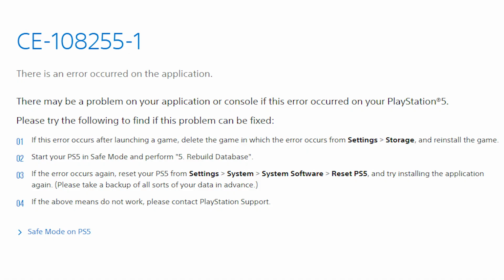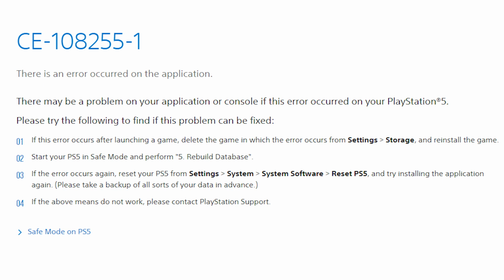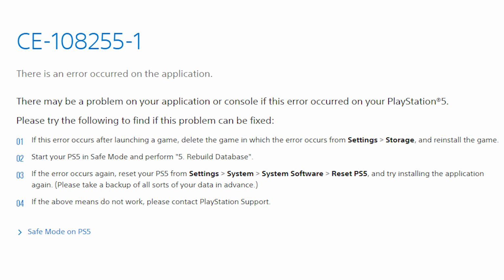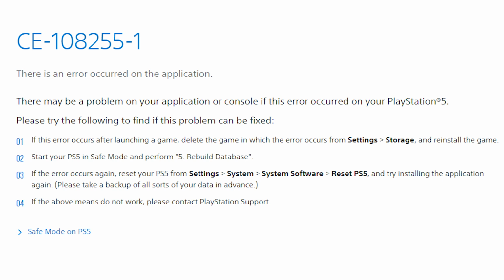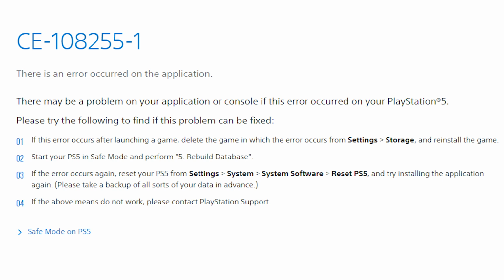Sony PlayStation Finally Acknowledges Error CE-108255-1! Not Good News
In this video I go over Sony PlayStations latest announcement on their website. PlayStation finally acknowledges the ps5. So far there seems like they wont even have a ps5 patch or a ps5 update to fix this issue. They want you to follow specific steps and if the steps do not work, you need to contact support. So is your ps5 bricked? possibly, or maybe this may help. It would be a shame for you to fight for a ps5 pre order just to have a broken console.

Follow these steps provided by Sony. Hopefully it fixes you issue.